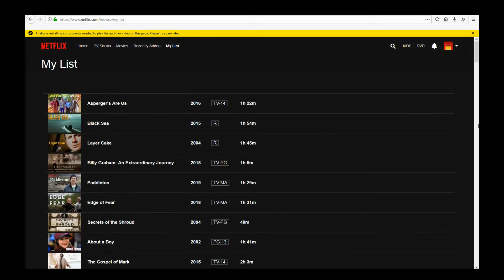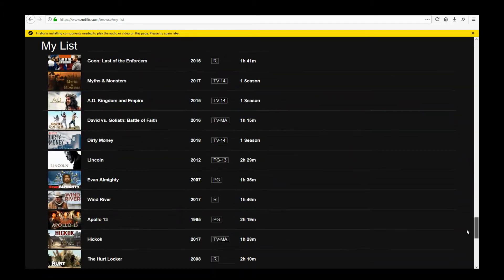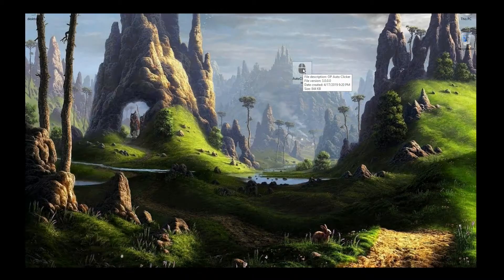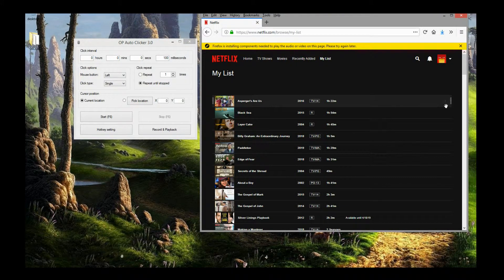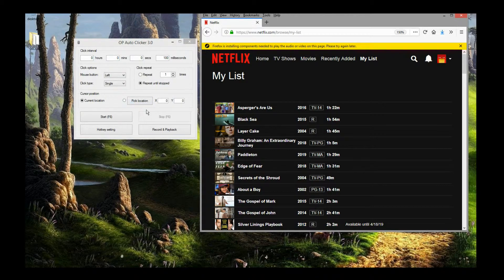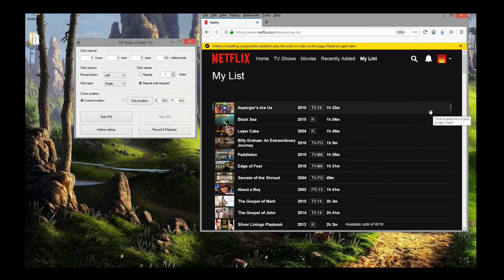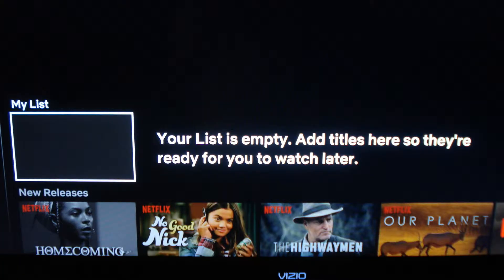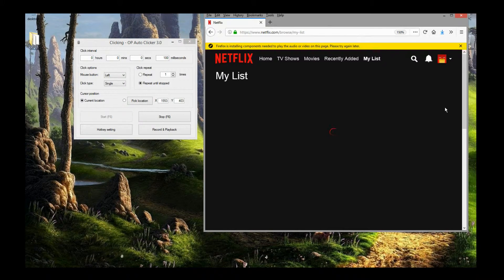How To Quickly Delete Netflix My List | Auto Clicker | PC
Why do these companies make it so hard to erase your lists?
Makes you wonder. Just like YouTube does with your Favorite Videos List, Netflix refreshes the page everytime you remove a single video from your My List. This ensures the process of removing any or all of the movies/shows from your list will be annoyingly difficult and tedious.